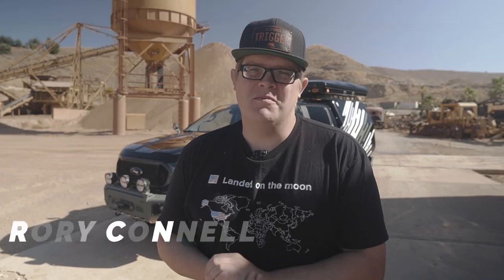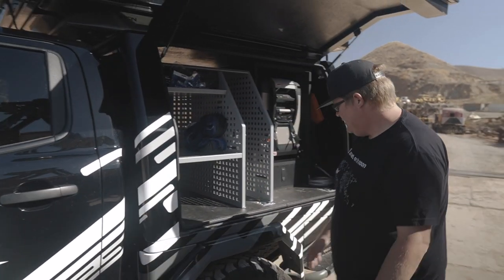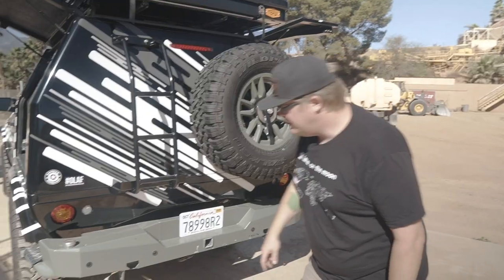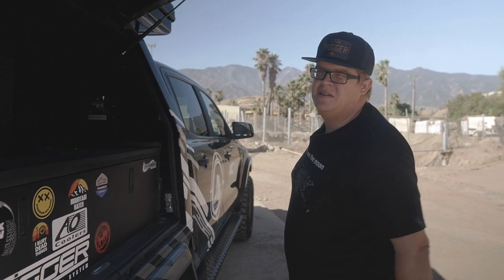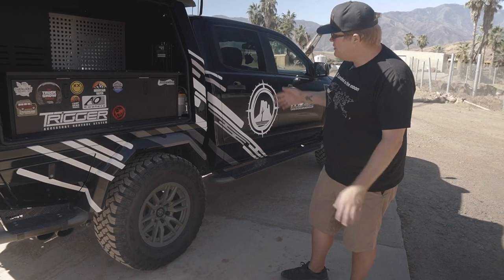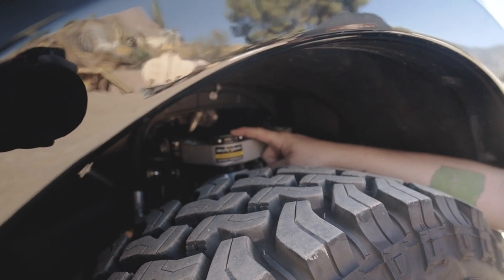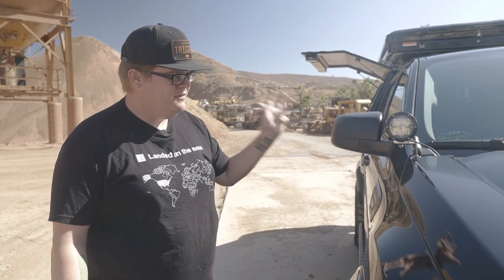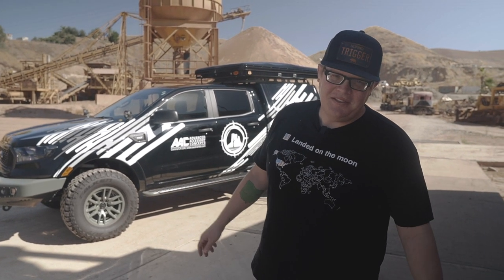75k Ford Ranger Walk Around | Trigger Controller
This video I filmed my friend Rory Connell and gives us a walk around of his 2019 Ford Ranger that is worth $75k.

Triggercontroller.com
Aacbrands.com